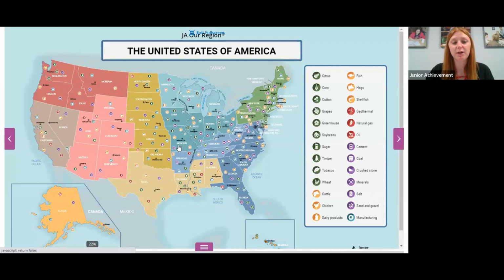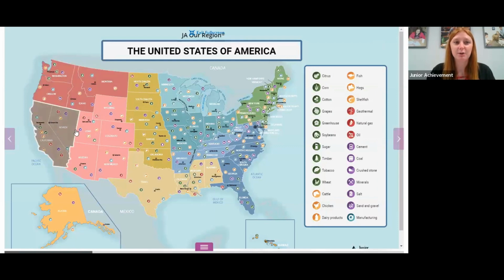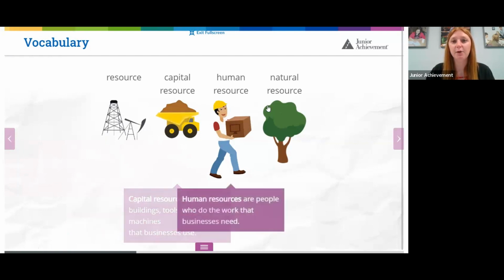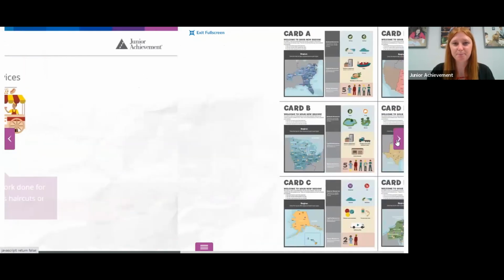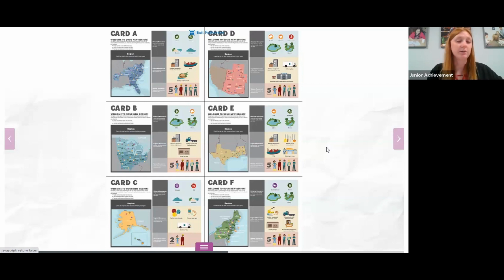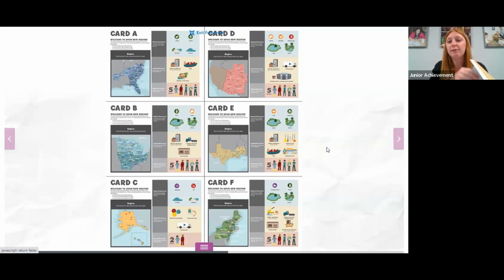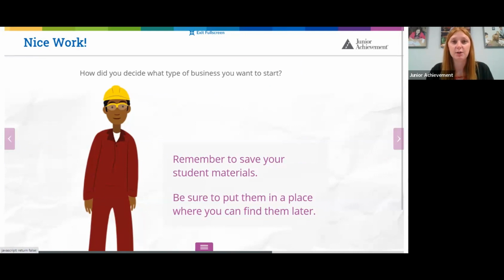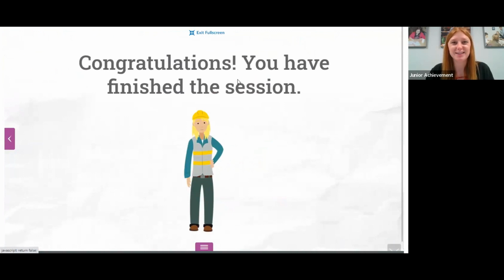SD JA Our Region - Session 2